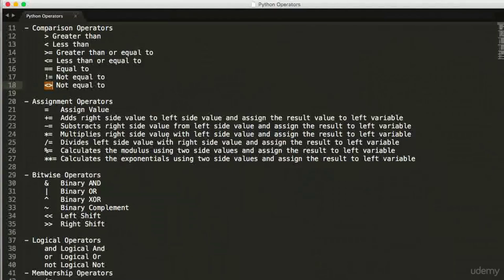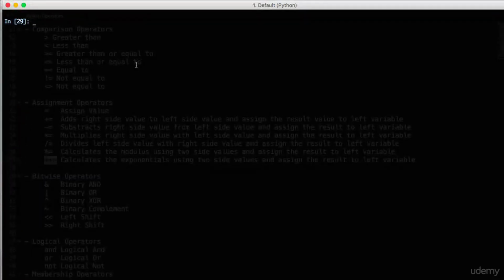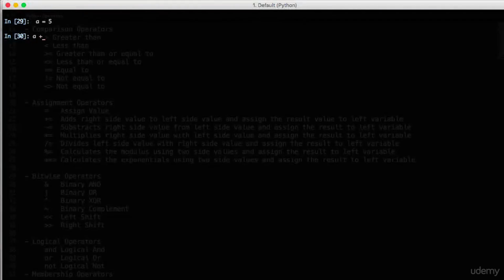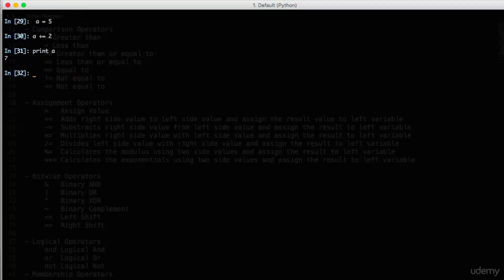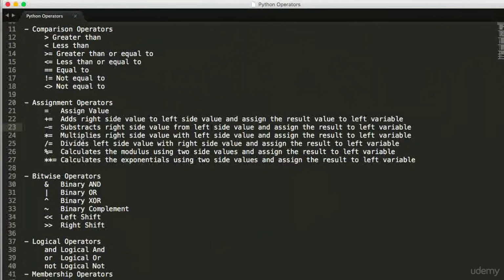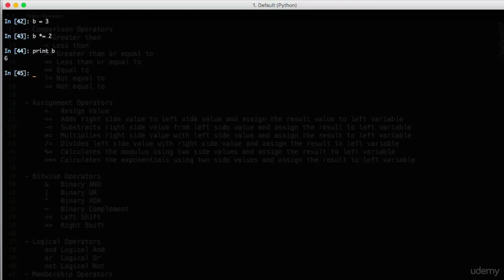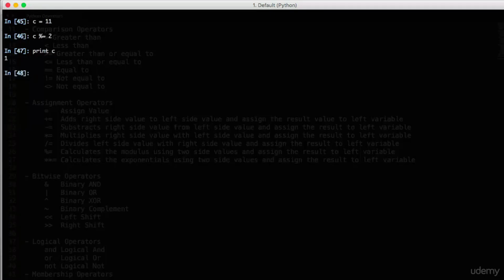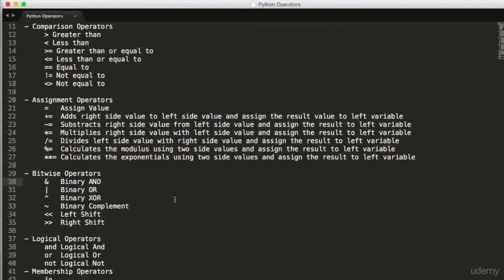Python Assignment Operators Explained: Full Tutorial for Beginners | # 7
"Unlock the power of assignment operators in Python with this comprehensive guide tailored for beginners! In this video, we dive deep into Python's assignment operators, explaining how they work and how you can use them to streamline your coding process. Whether you're just starting with Python or looking to solidify your understanding, this tutorial will help you master these essential operators. Perfect for anyone taking their first steps in programming in 2024!"